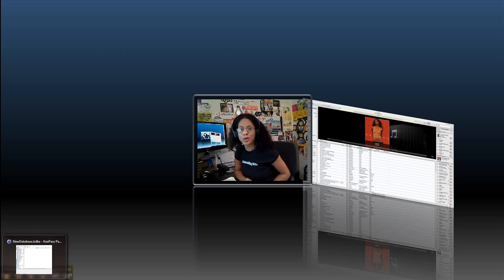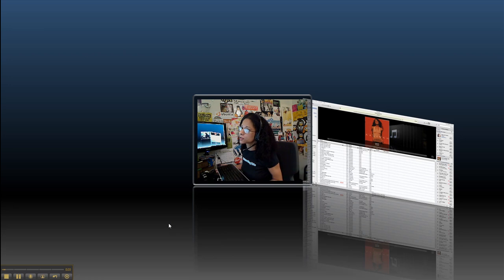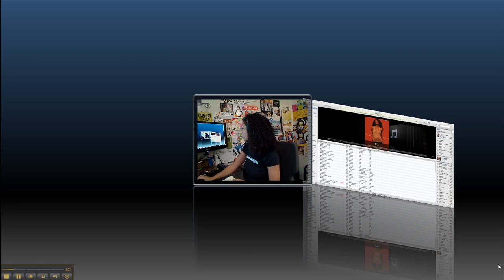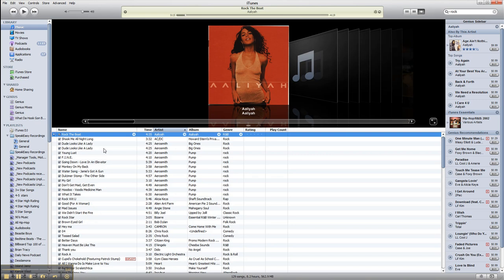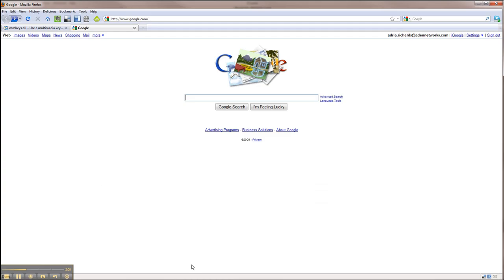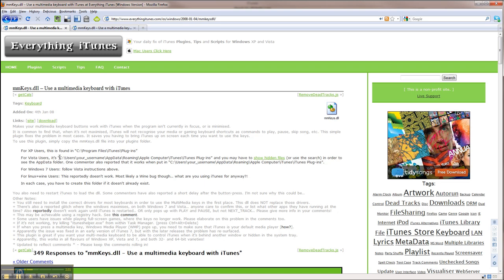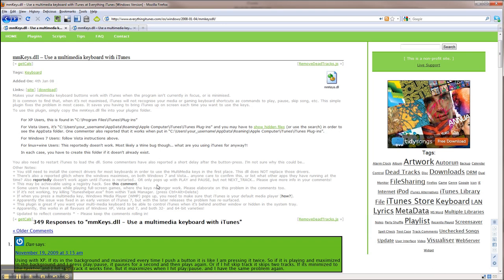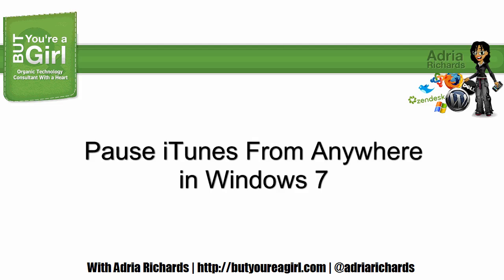Pause iTunes From Anywhere in Windows 7